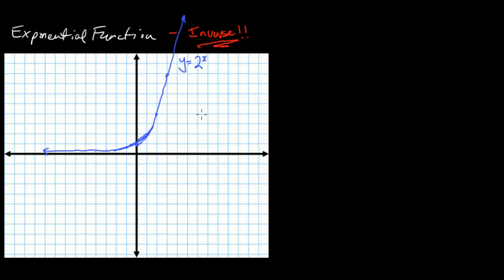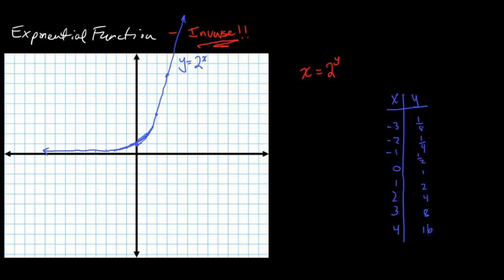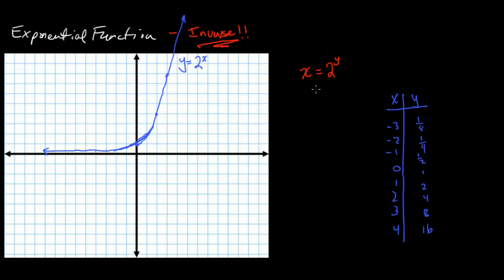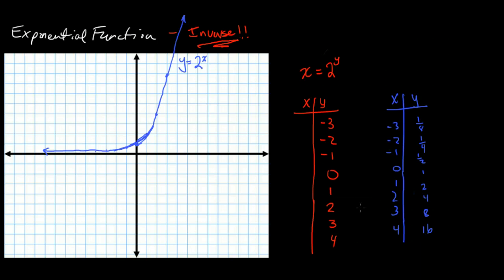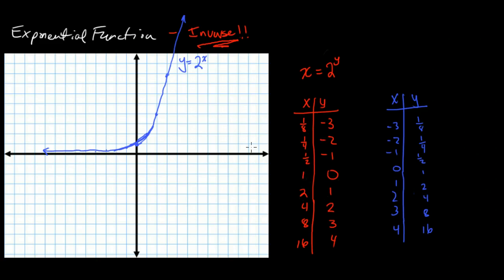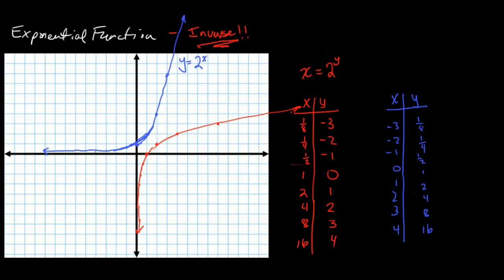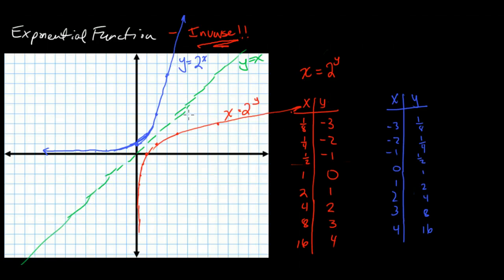8.1 Inverse of an exponential function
The inverse of an exponential function.